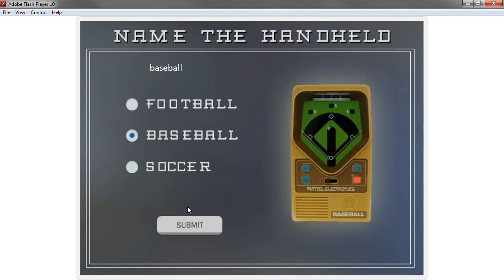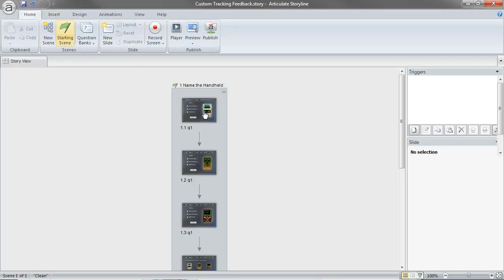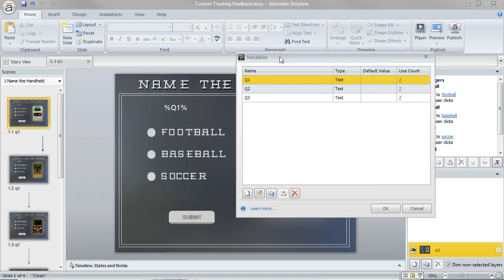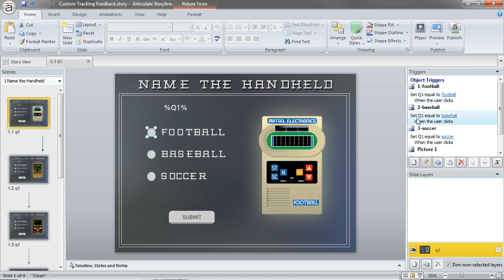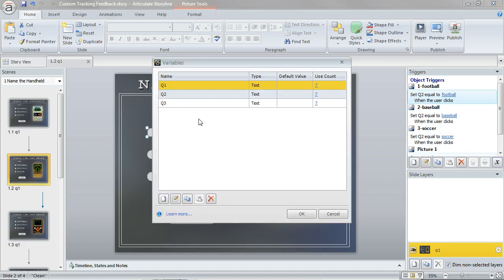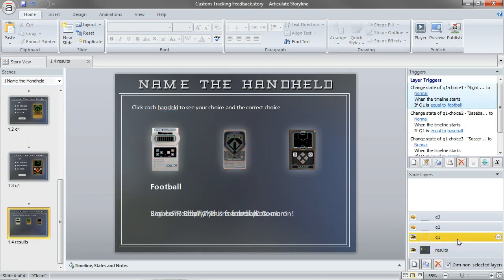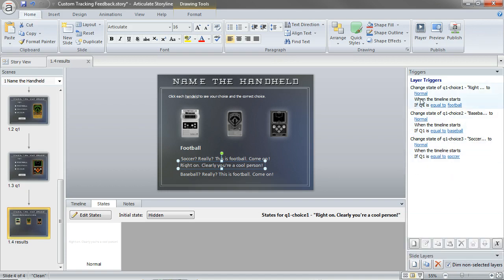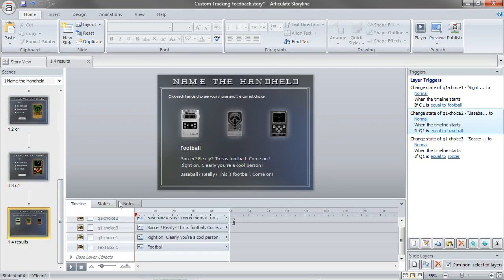Articulate Storyline Tutorial: Using Variables to Personalize Feedback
Providing personalized feedback based on user choices in Articulate Storyline.